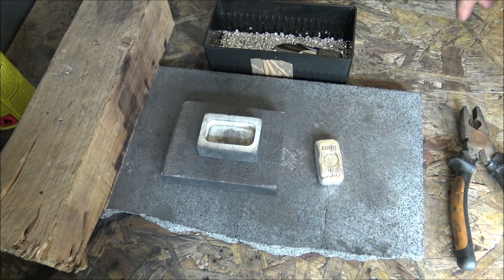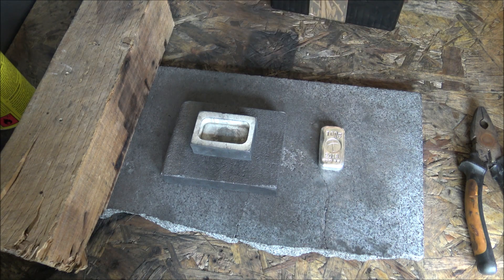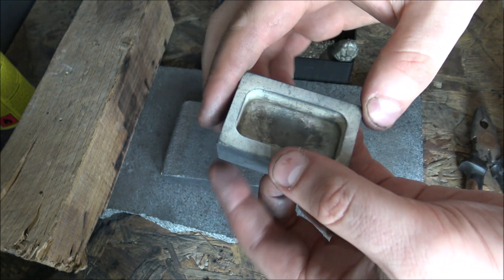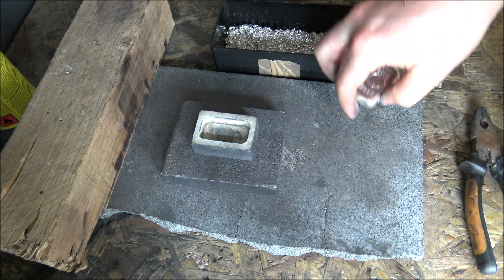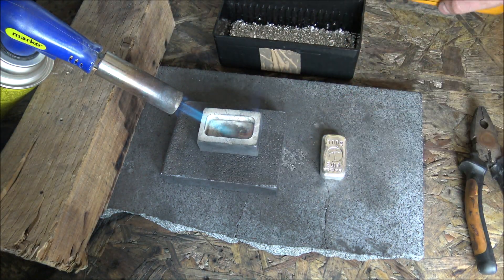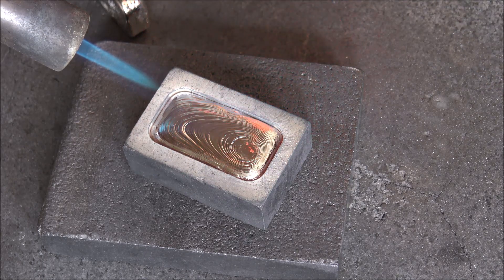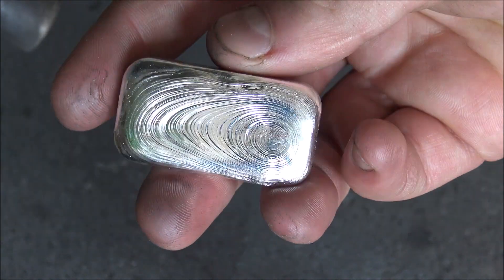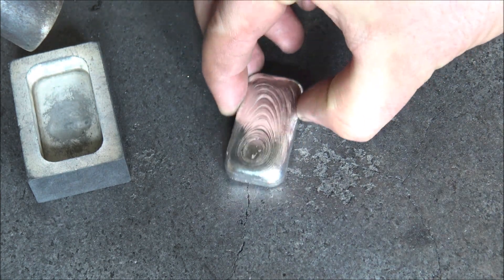Making some Hand Poured Silver bars!